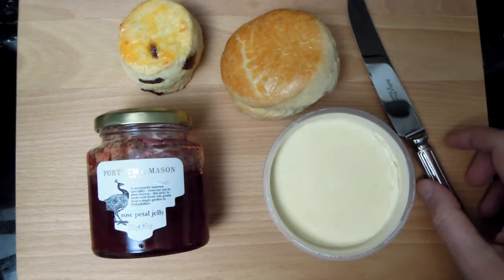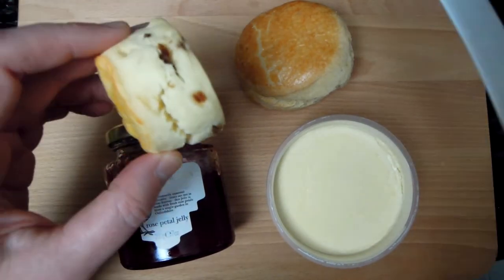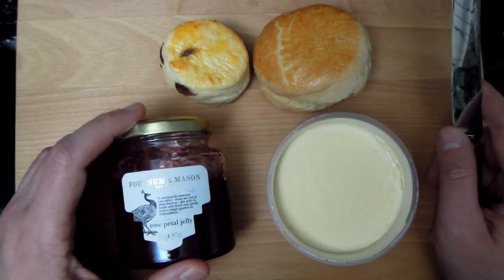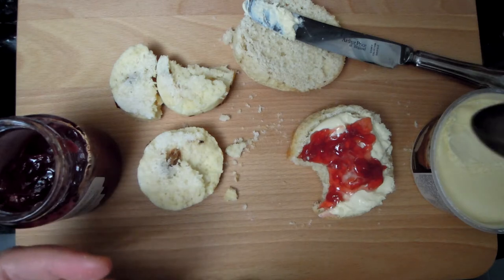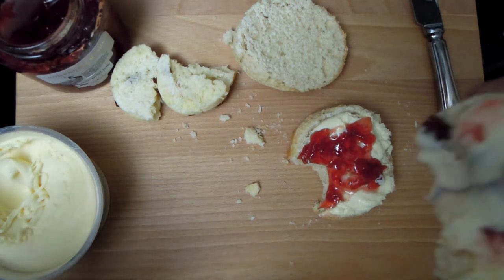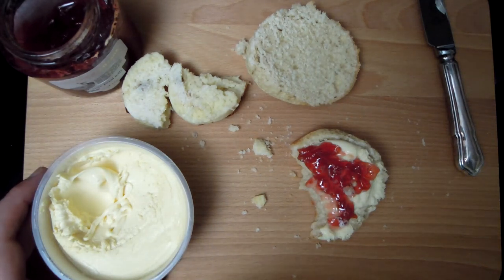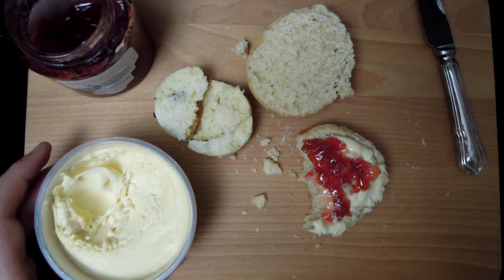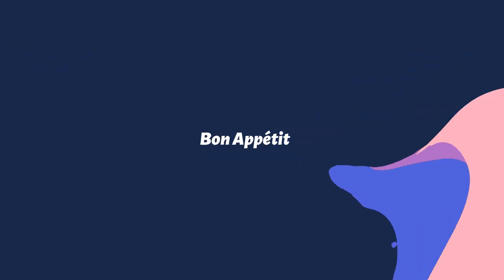Classic scones with jam & clotted cream: jam first or cream first. M&S v Fortnum and Mason scones